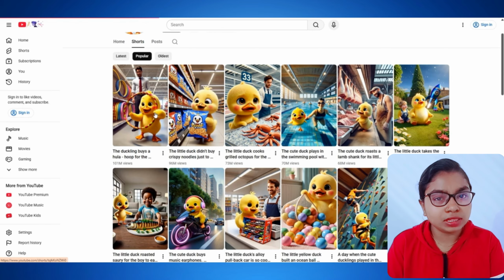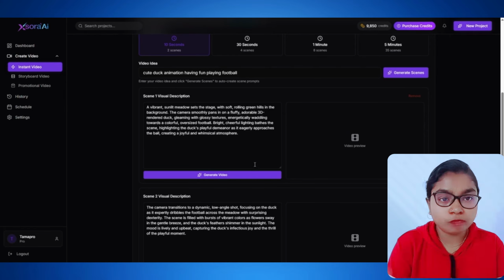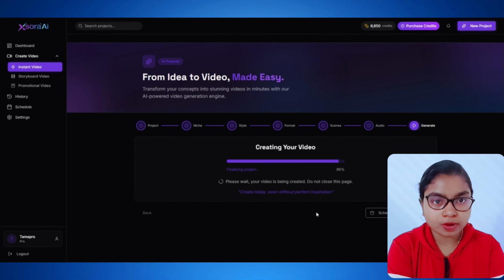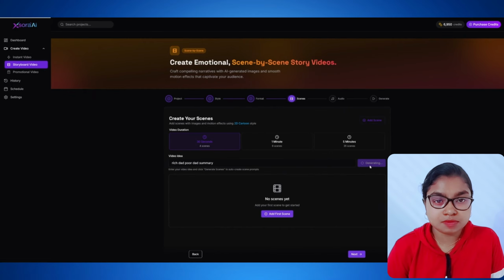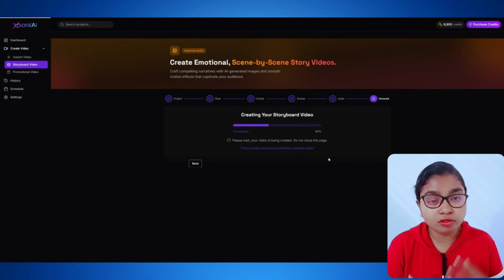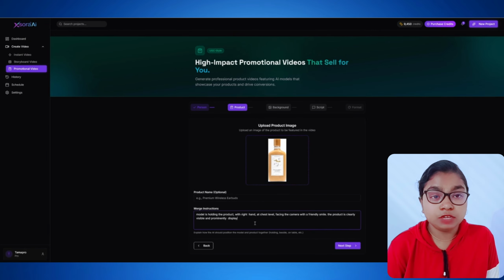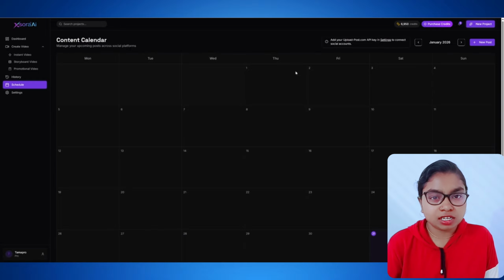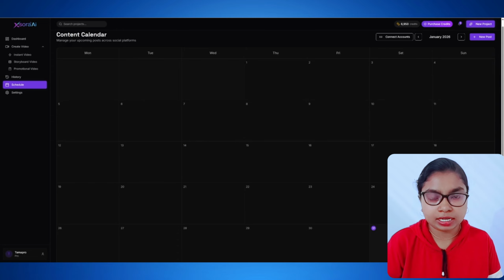Create 3D Animation Videos Without Any Skills (Xsora AI Review)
In this complete Xsora AI review and tutorial, I'm showing you everything you need to know about this powerful AI video creation tool. Watch me create viral YouTube Shorts, 3D animated videos, story-based content, and professional product ads - all in just minutes!

📌 WHAT IS XSORA AI?
Xsora AI is an all-in-one AI video creation platform that helps you create professional videos without any video editing skills. Whether you're creating content for YouTube, TikTok, Instagram, or client work, this tool can save you hundreds of hours.

✅ WHAT YOU CAN CREATE:
3D Animated Videos (Like channels getting 100M+ views!)
YouTube Shorts & TikTok Videos
Educational & Story-Based Content
Book Summary Videos
Product Promotional Videos
Ads & Commercials with AI Models

💬 QUESTIONS?
Drop them in the comments below! I read every comment and try to respond to as many as possible.